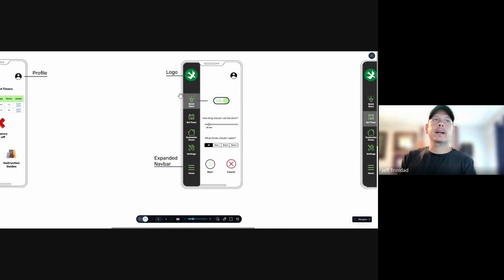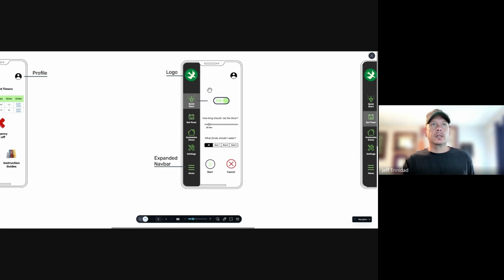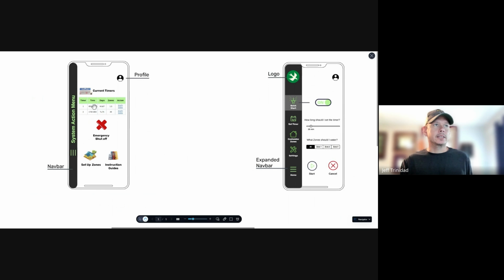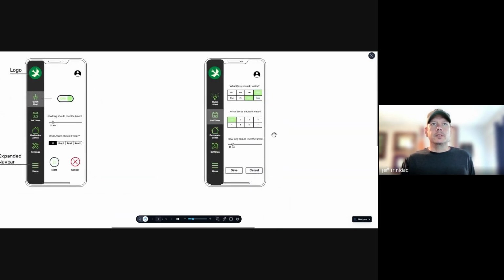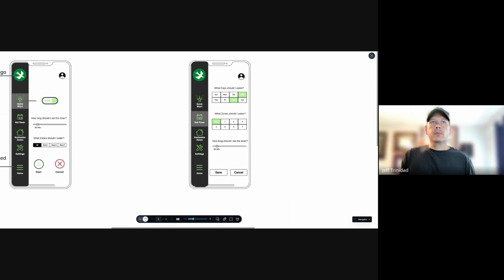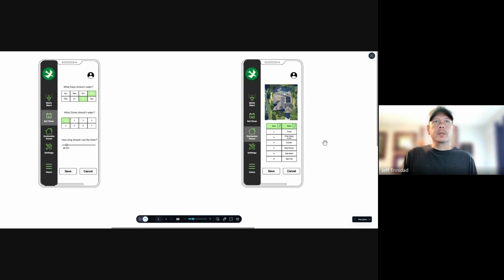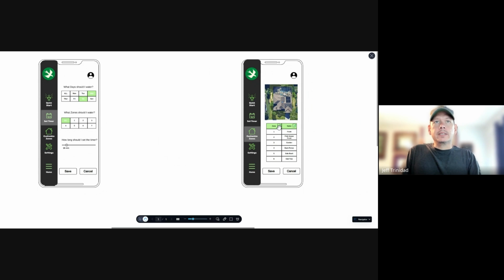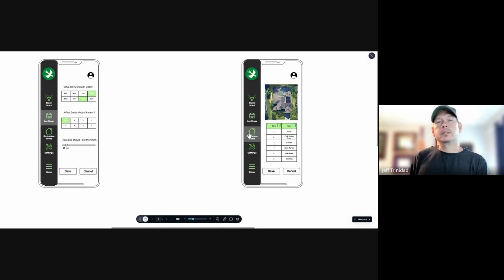Georgia Tech Project (RainBird)